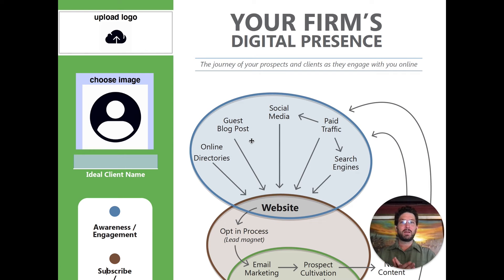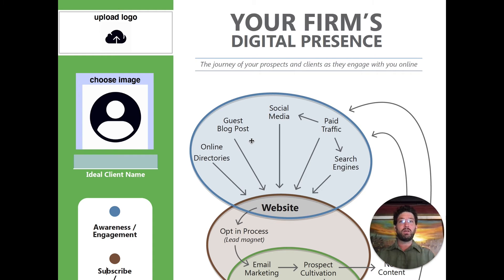Digital presence Map for digital marketing intro